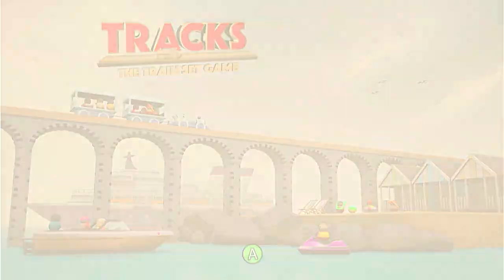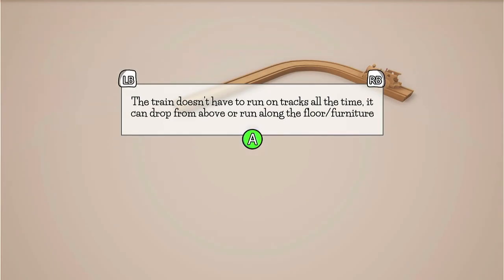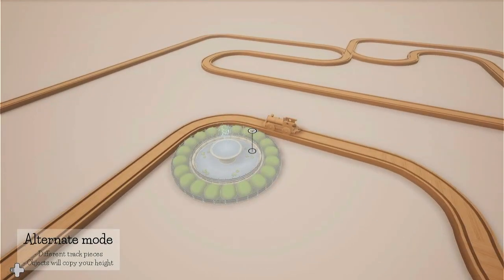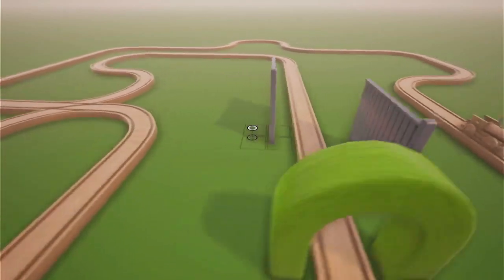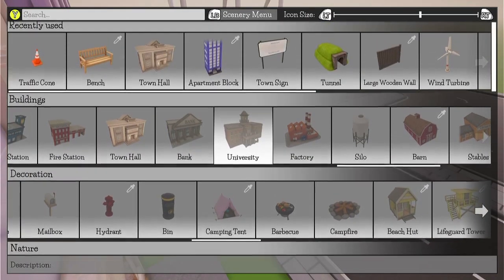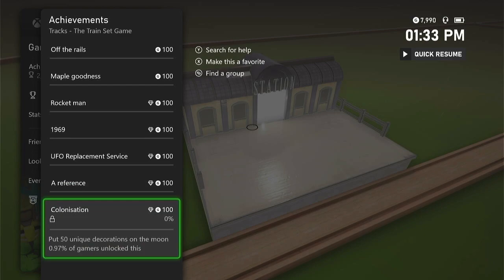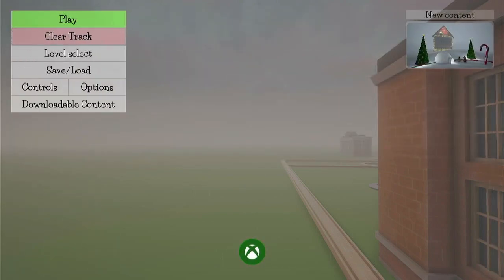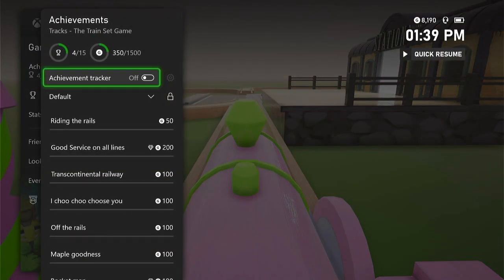A virtual TRAIN SET?! (Tracks - The Train Set Game)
Ever wanted to build a train set, on your PC or gaming console? Now, you can!